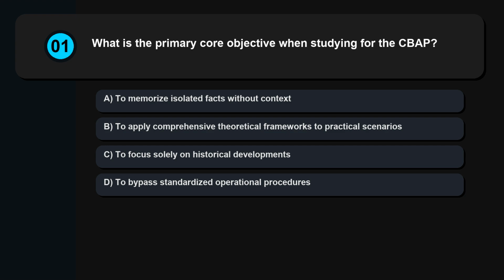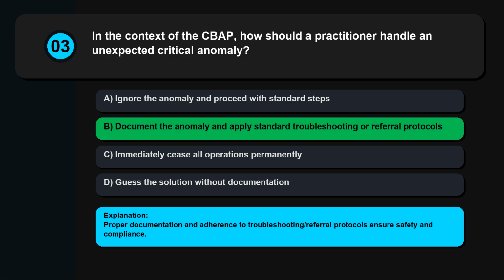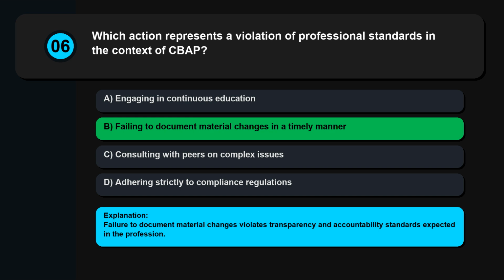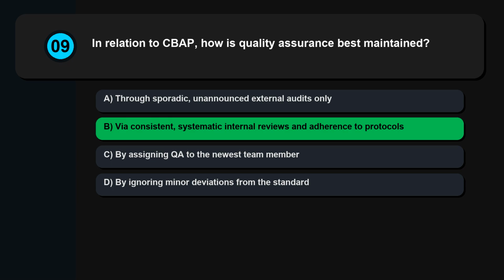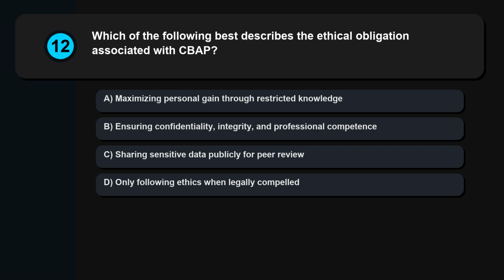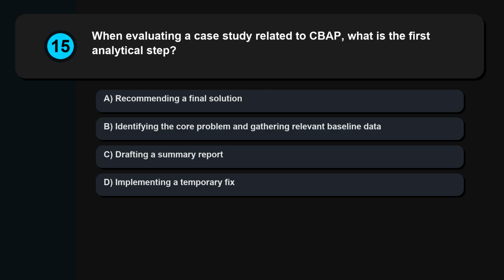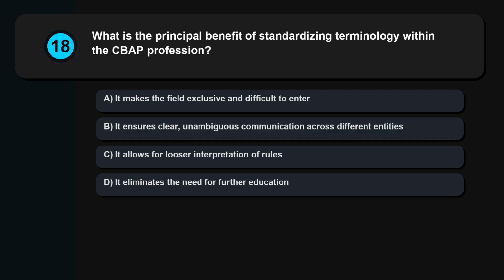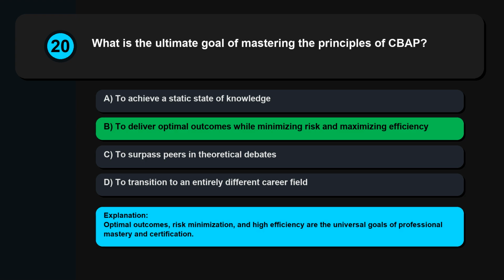2026 CBAP Practice Test Exact Questions and Answers to Pass the Exam Fast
Are you preparing to take the Certified Business Analysis Professional exam in 2026? This comprehensive practice test covers the exact questions and answers you need to master the CBAP certification on your first try. Earning your certification is one of the most effective ways to advance your career, increase your earning potential, and establish yourself as a senior expert in the business analysis field. However, the exam is notoriously rigorous, testing your ability to apply complex concepts to real world business scenarios.

Studying for the CBAP requires more than just reading the BABOK guide cover to cover. It demands a deep, practical understanding of business analysis planning, monitoring, elicitation, collaboration, and life cycle management. This video walks you through realistic, scenario based questions that accurately mirror the actual 2026 exam environment. We do not just give you the answers; we break down the correct options and explain the strategic reasoning behind them. This approach ensures you fully grasp the fundamental concepts rather than just memorizing isolated facts.

Throughout this practice session, you will find thorough coverage of all six core knowledge areas outlined by the IIBA. We dive deep into strategy analysis, helping you understand how to identify business needs and align solutions with overarching organizational goals. We also tackle requirements analysis and design definition, ensuring you know how to structure and organize requirements, specify modeling techniques, and validate information effectively. Additionally, we cover solution evaluation, teaching you how to assess performance and determine the actual value delivered by an implemented system.

Whether you are struggling with enterprise IT frameworks, agile methodologies, or business process optimization, these carefully curated practice questions are designed to pinpoint your weak areas. By identifying your knowledge gaps now, you can focus your study efforts where they matter most and build the unshakeable confidence needed for test day. Many candidates fail because they misinterpret the wording of the questions, so we also share critical test taking strategies to help you navigate tricky phrasing and eliminate incorrect choices quickly.

If you are looking for more comprehensive support, we also provide one-on-one coaching, premium study guides, and full length mock exams to help you achieve your certification goals faster. Our tailored resources are specifically designed to complement your current study plan and provide the structured guidance necessary to pass with flying colors.

The role of a business analyst is evolving rapidly in 2026, with an increasing emphasis on data driven decision making, digital transformation, and cross functional leadership. Holding the CBAP credential proves to employers that you possess the advanced skills and extensive experience required to tackle complex organizational challenges and drive successful business outcomes. It separates you from the competition and opens doors to senior roles, consulting opportunities, and leadership positions across various industries.

Taking the time to test your knowledge right now will save you significant time, money, and frustration later. Treat this video like the real test environment. Grab a notebook, minimize distractions, and track your score as we go through each question together. Engage with the material actively, pause the video if you need more time to think, and write down the rationale for any questions you get wrong.

I highly recommend watching this practice test multiple times to reinforce your understanding and improve your retention. Your feedback helps shape future content and allows me to create more targeted study materials for the community. Subscribing to the channel and saving this video to your study playlist will give you quick, easy access to review these critical concepts in the final days and weeks leading up to your scheduled exam.